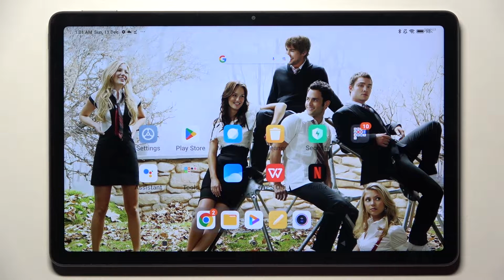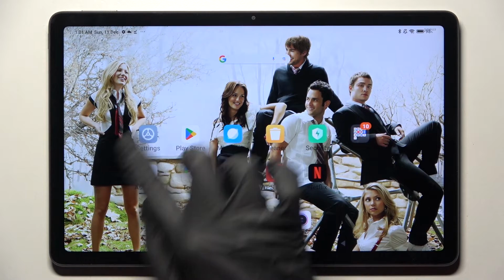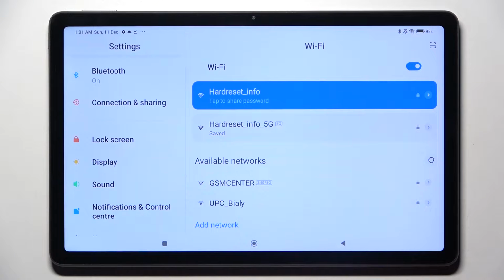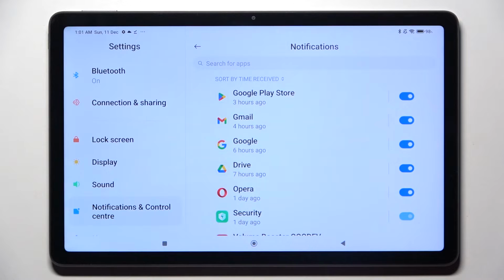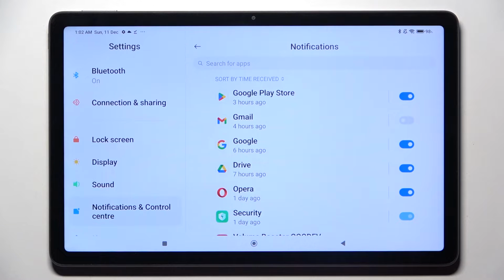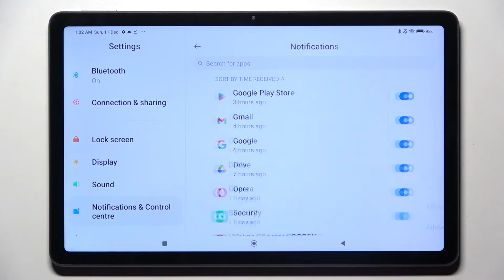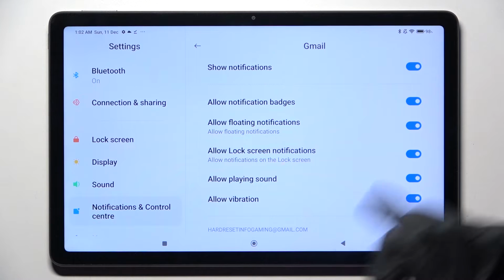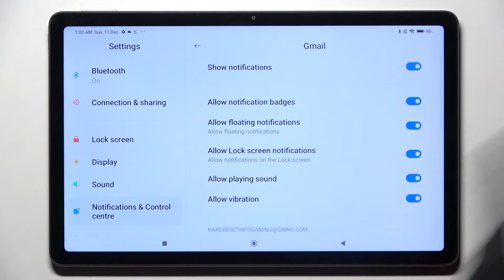How to Turn On / Turn Off the App Notifications on the XIAOMI Redmi Pad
Learn more about the XIAOMI Redmi Pad:
In this video guide, we would like to showcase how you can manage and configure the preferences for the app notifications on your XIAOMI Redmi Pad tablet. Thereby, we are humbly inviting you to view this video and learn how you can either enable or disable the notifications for apps installed on your XIAOMI Redmi Pad device.

How to enable notifications for apps on the XIAOMI Redmi Pad? How to disable the notifications for apps on the XIAOMI Redmi Pad? How to manage the app notifications on the XIAOMI Redmi Pad? How to configure the notifications for apps on the XIAOMI Redmi Pad?